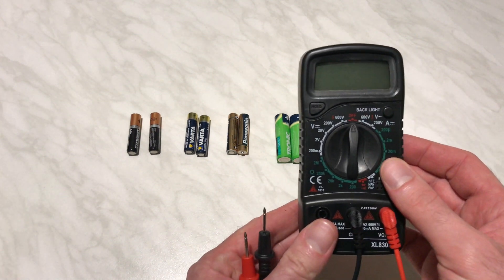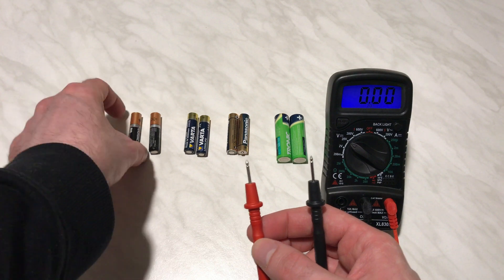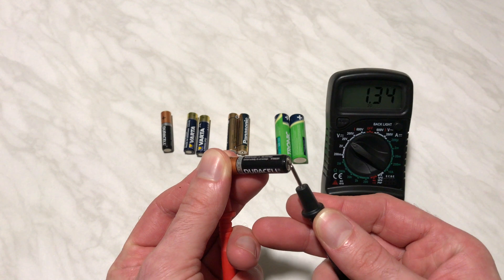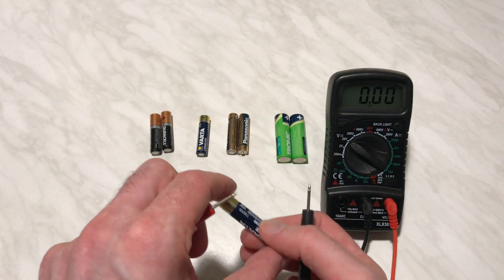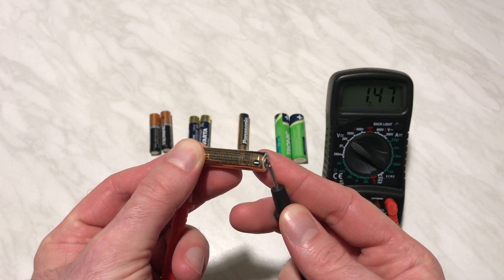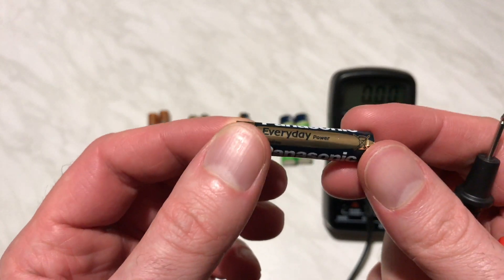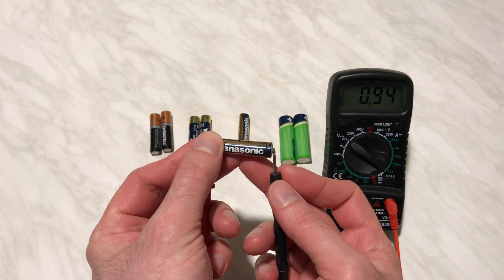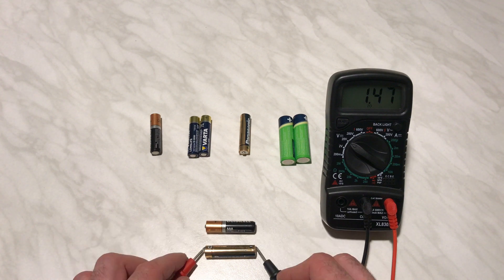How to Check AAA or AA Batteries Using Multimeter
How to check your AAA or AA batteries Using Multimeter.